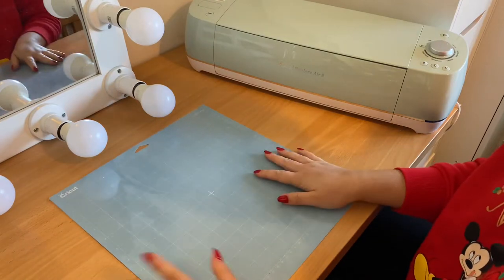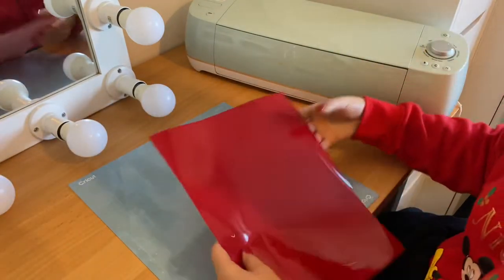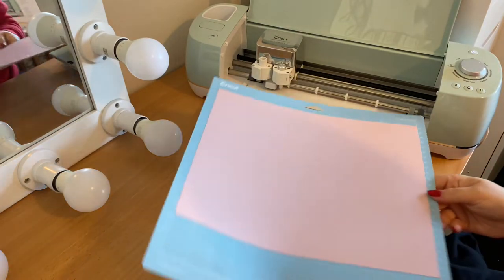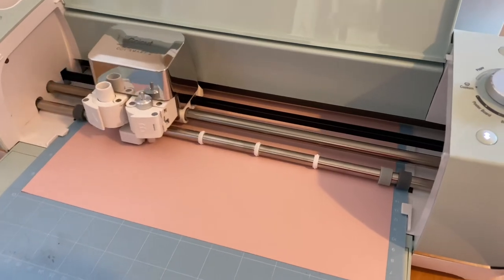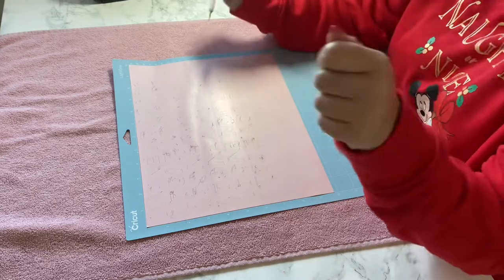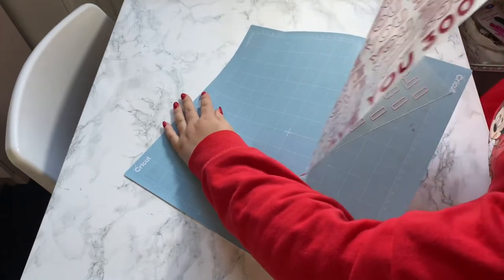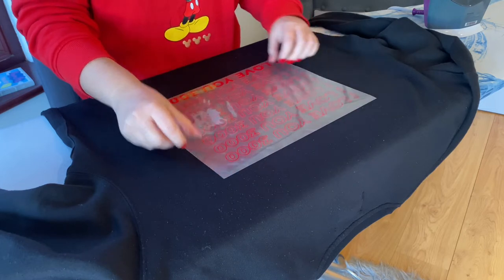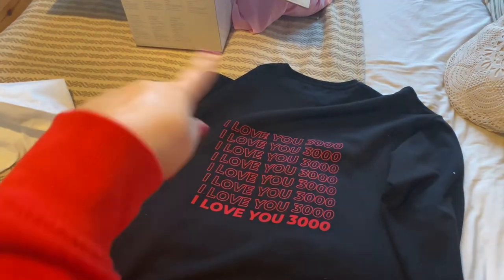IRON MAN TRACKSUIT CRICUT DIY | Iron On Transfer Tutorial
Hello Everyone I’m Amy Lorenz, I’m 21 and I am from Essex. I own an at home Beauty Salon called Simply Vibrant. I make videos on Sustainable Fashion, Body Positivity, Lifestyle & DIY.

Main Account - @amylorenzx
Vintage Finds - @lorenzvintage
Beauty Studio Account - @simplyvibrantessex
Pamper Party Account - @simplyvibrantevents